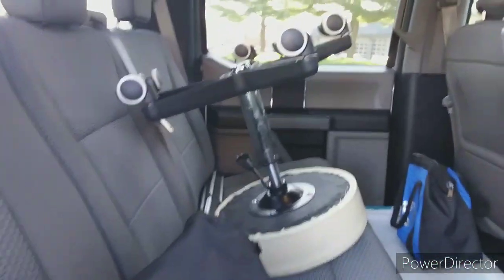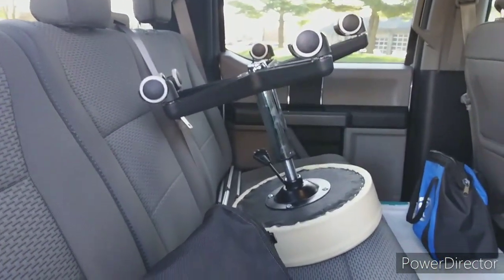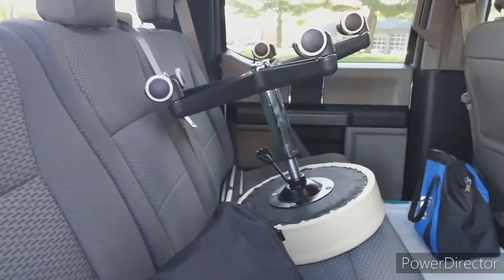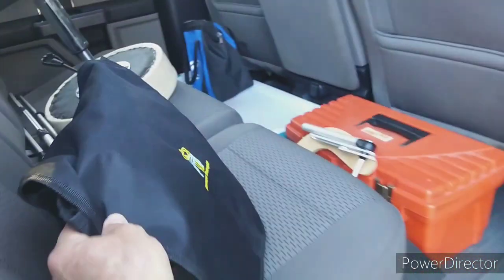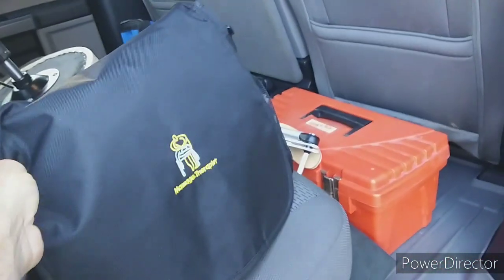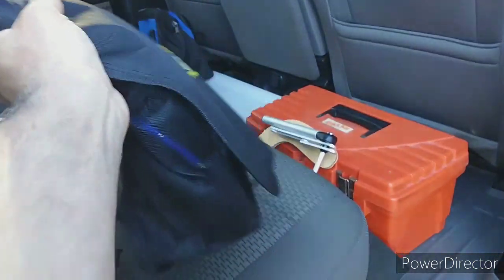Mobile Massage | Dont Miss Out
Mobile massage, dont miss out on a great opportunity to expand business